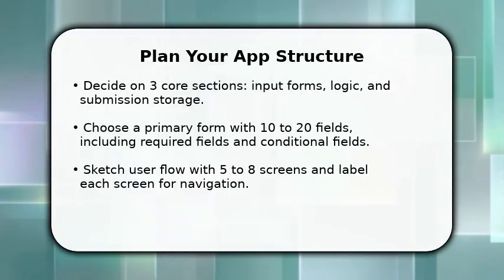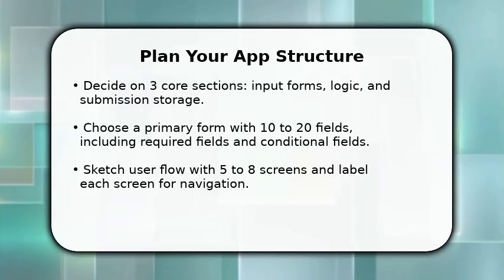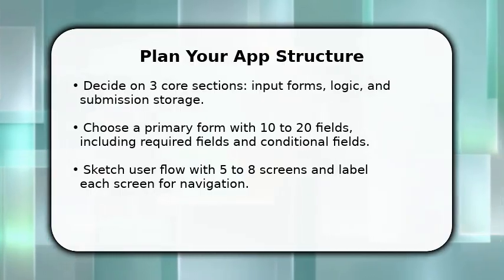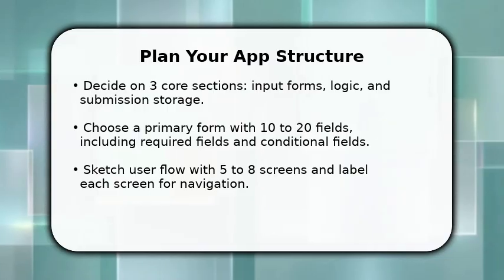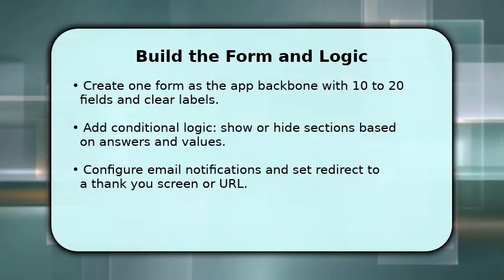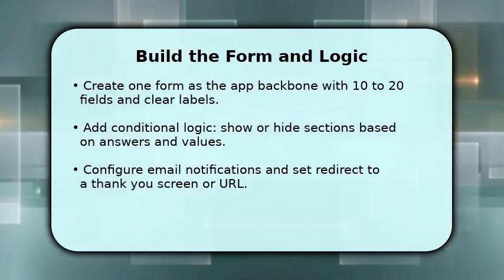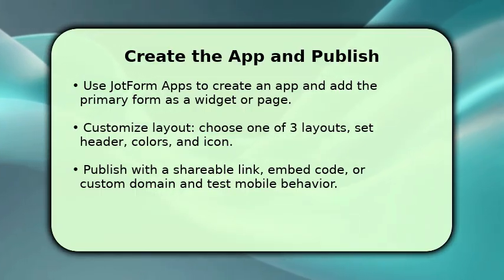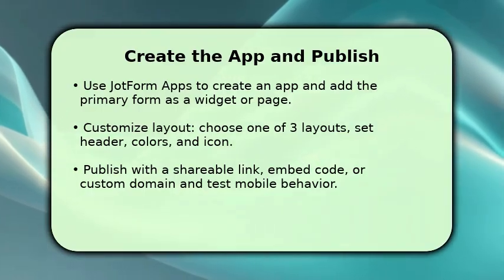How to Make App in Jotform (only Way)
How to Make App in Jotform (only Way) | 🔒 Surfshark VPN Deal — Stay private and secure. $1.99/mo + 3 Months Free ▸

Discover the exclusive guide on creating an app using Jotform. This video tutorial takes you through each step, ensuring a seamless development process from start to finish.

Jotform, app creation, step-by-step guide, exclusive tutorial, developing with Jotform, user interface design for apps, data collection in forms, automate tasks using Jotform, customize your app on Jotform, best practices for form building, Jotform tutorials